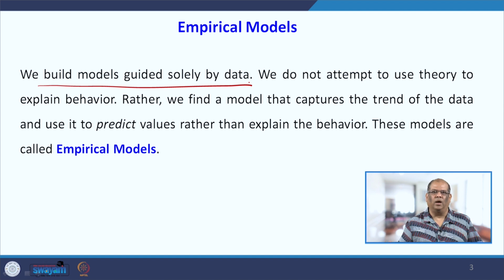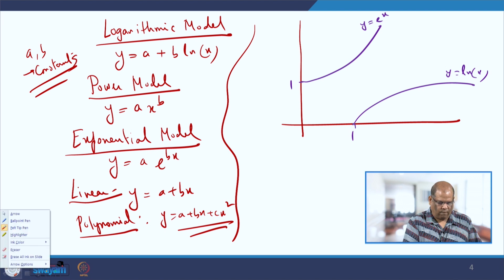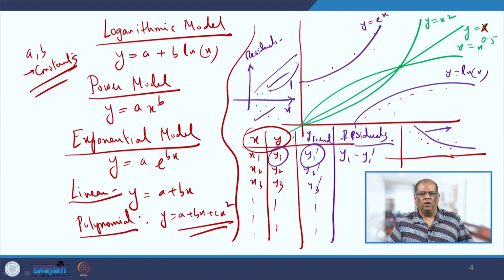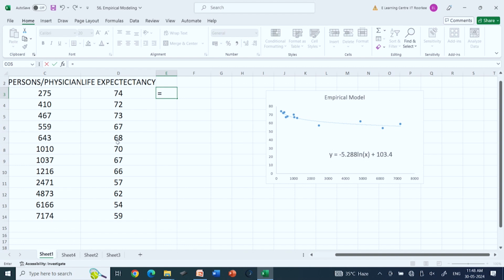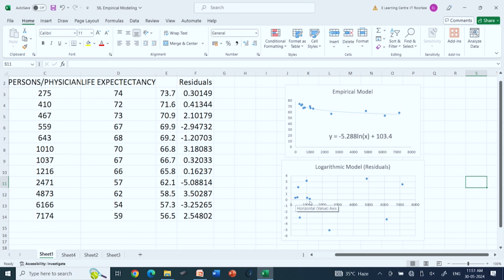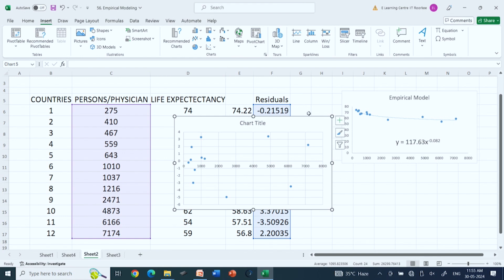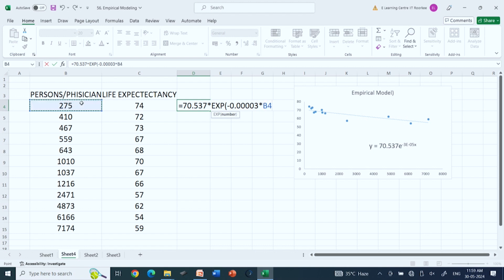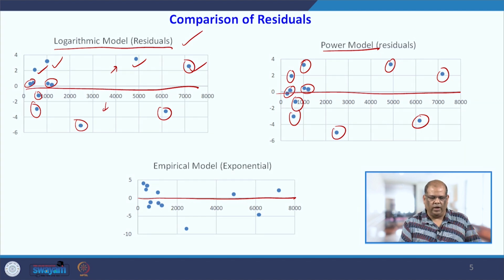Lec 56: Empirical Modelling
This lecture explores empirical modelling, including its definition and key algorithms. We'll discuss how empirical models are developed and used in various applications.